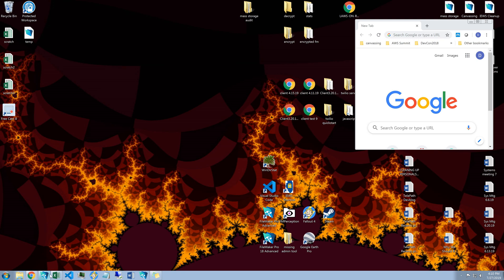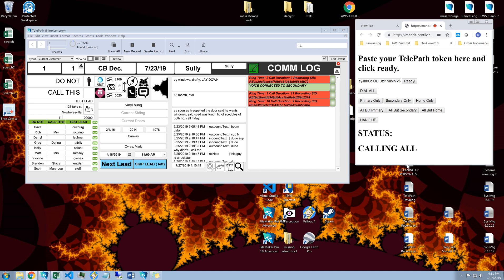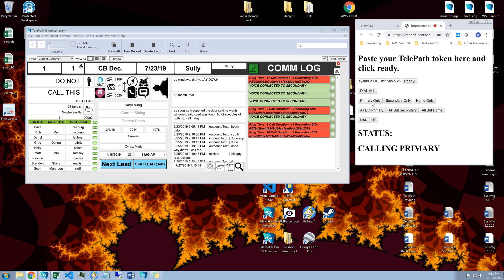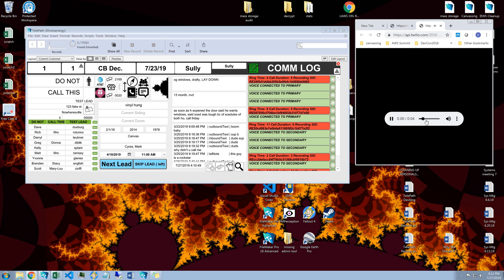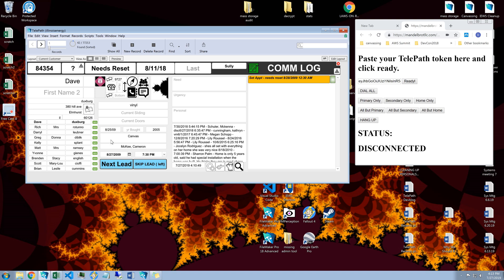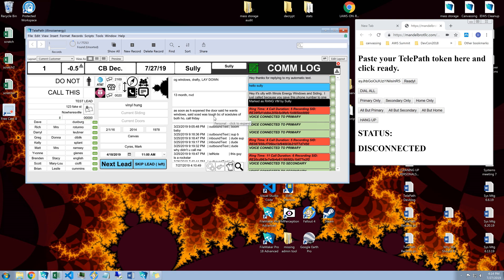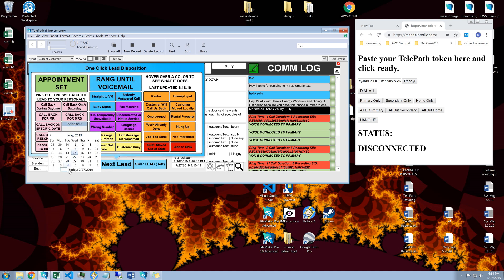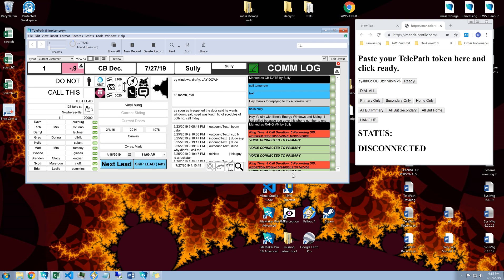How To Make Phone Calls, Send and Receive Text Messages in FileMaker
Update 3.7.21: Bolt-on products for integrating your FileMaker solution with SMS, MMS, or your cell/desk phones are now available

This video was a FileMaker integration that I did for an outbound call center.  It uses a complex combination of AWS Elastic Beanstalk, AWS Lambda and Twilio without needing Claris Connect, which did not exist back in early 2019.  Mandelbrot now has products available that require no knowledge of any of those technologies and still don't require a Claris Connect subscription.

If you have a FileMaker license for your company and you're still maintaining an aging hardware PBX or using services like Nextiva or RingCentral, Mandelbrot can provide a cheaper, more reliable, more functional solution that integrates directly with your FileMaker CRM.  Most of our customers save about half while getting 10x out of their phones.

It's called Mandelbrot PBX.

If you're interested in bidirectional, real time text messaging for FileMaker, check out Mandelbrot MMS